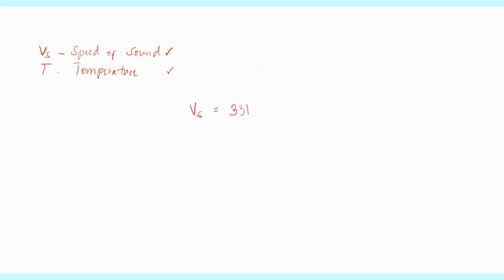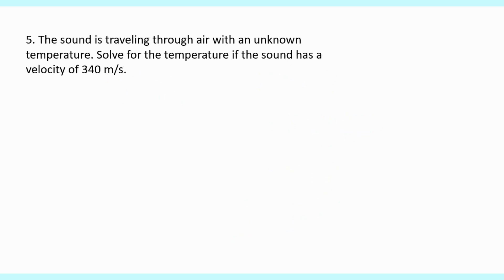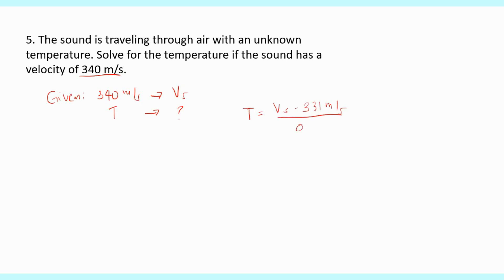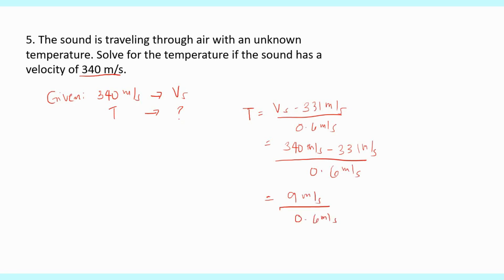PHYSICS: GR. 8 COMPUTING FOR THE SPEED OF SOUND THROUGH AIR: MELC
Here is the simple way of solving for the speed of sound traveling through air.

Sound can travel in air at approximately 332 meters per second. This is fast but not nearly as fast as light which travels at 300 000 kilometers per second. This difference in speeds enables us to appreciate that sound does take time to travel. When we see lightning the sound it produces at exactly the same time is often heard as thunder a few seconds later by an observer a few miles away. Unfortunately, children will not always accept that the light and sound are from the same instantaneous release of energy. It is, however, possible to watch a sound being made at some distance away and to detect a slight delay in hearing the sound. Exploding fireworks, the click of a ball on a cricket bat, and a child bashing a dustbin lid at the other end of a playing field will all provide this opportunity.